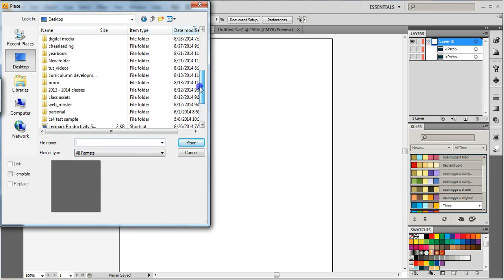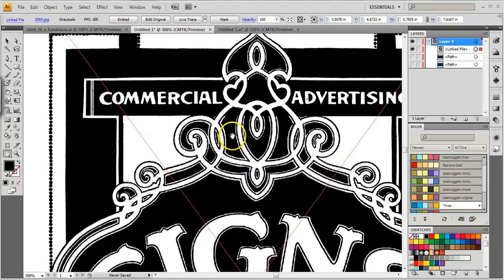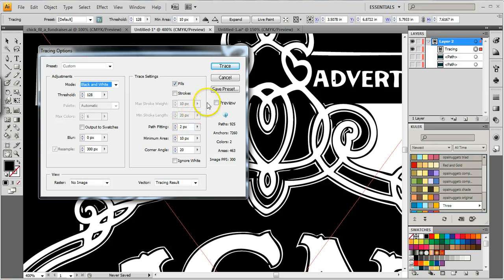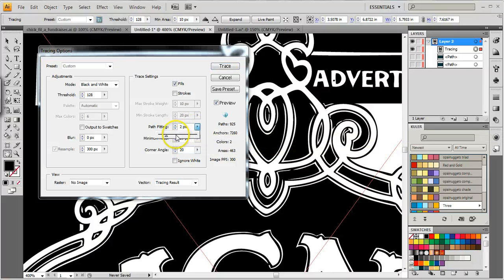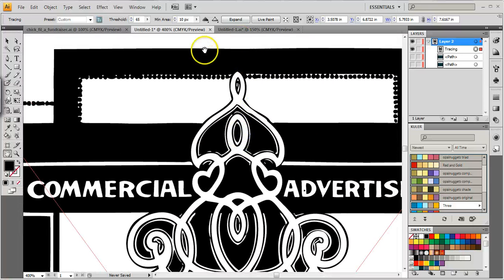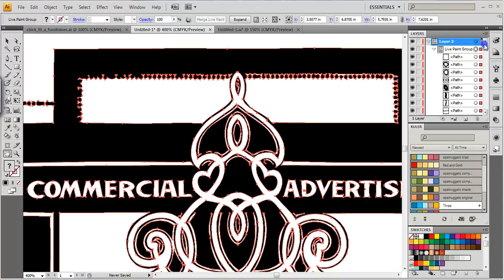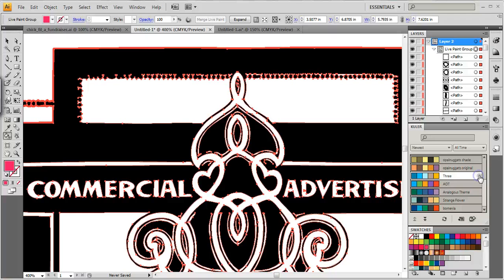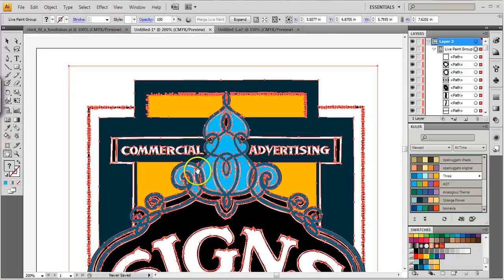live trace and live paint